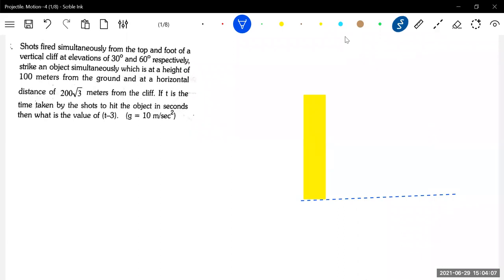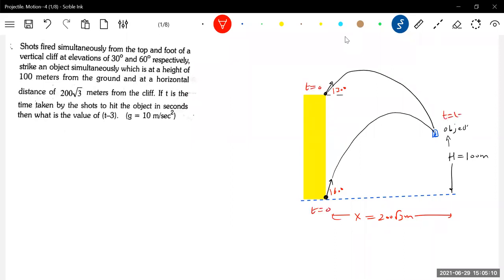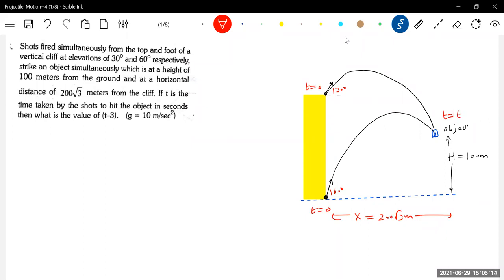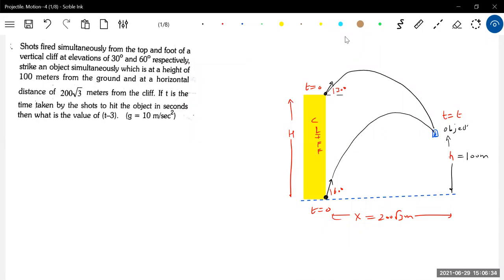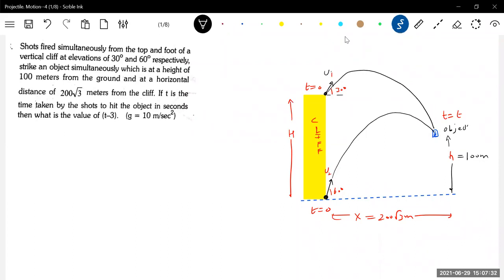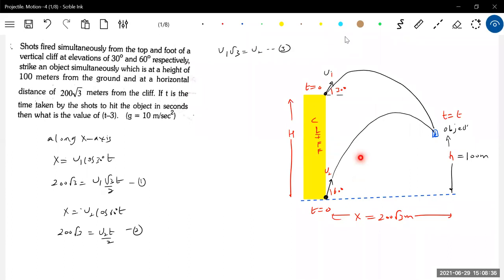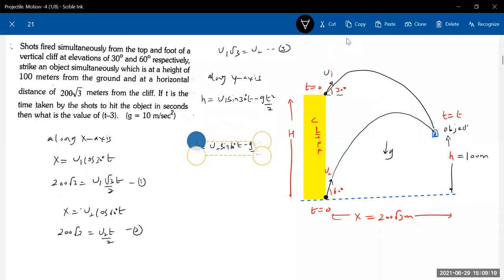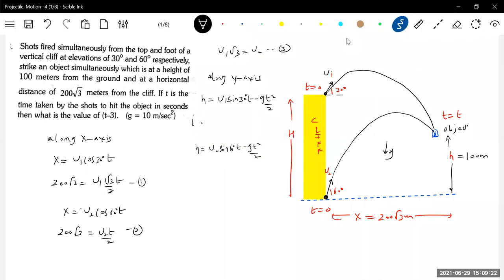20) Physics | Projectile motion JEE Adv |Shots are fired simultaneously from the top and bottom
of a vertical cliff with the elevation α=30 o , β=60 o , respectively . The shots strike an object simultaneously at the same point. If a=30 3​  m is the horizontal distance of the object from the cliff, then the height h of the cliff is | Physics | Kinematics | Projectile motion Problems class 11 |